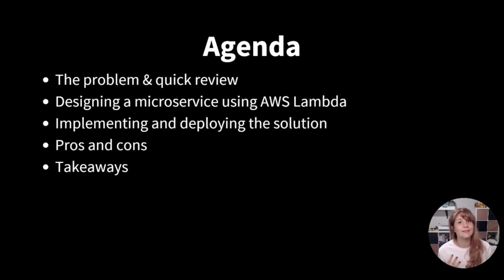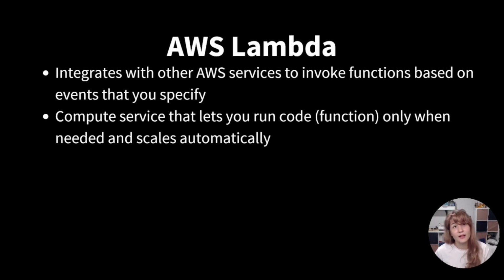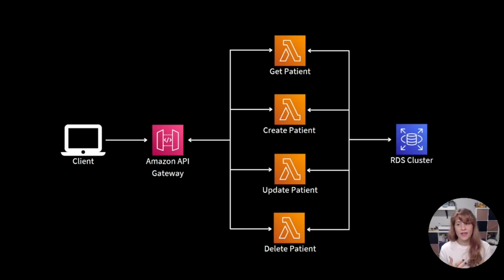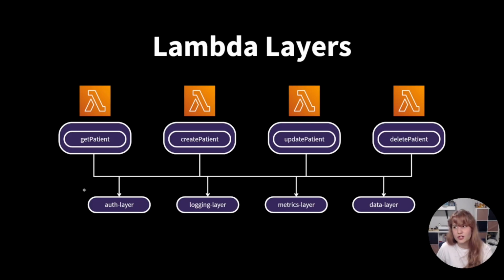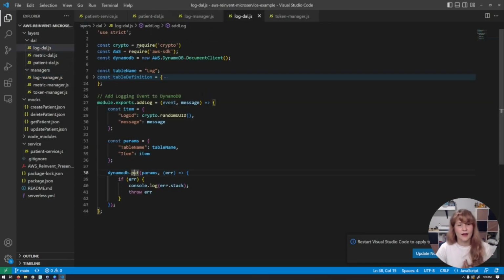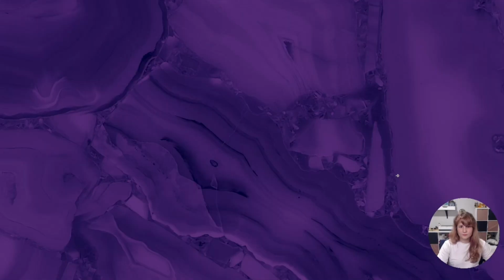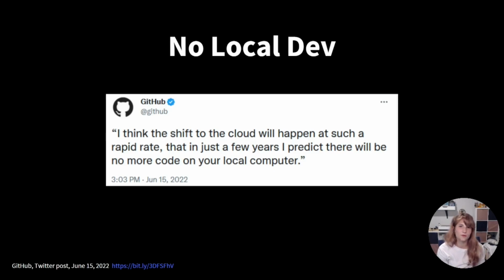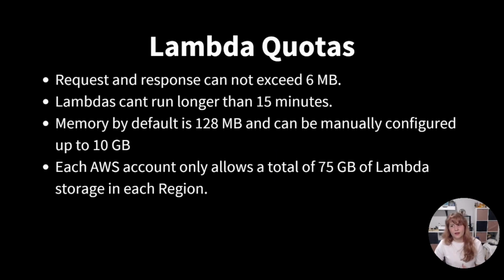Let's write a Microservice using AWS Lambda (or maybe not).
This video is an extended version of my AWS Re:Invent Dev Chat. In this video, you will learn how to design a microservice using AWS Lambda (and Lambda Layers) and the pros and cons if you chose to do so.

0:00 - Introduction
1:47 - The Problem & Quick Review
6:44 - Designing the Microservice
12:41 - Implementing the Microservice
19:20 - Pros
20:30 - Cons
28:47 - Takeaways